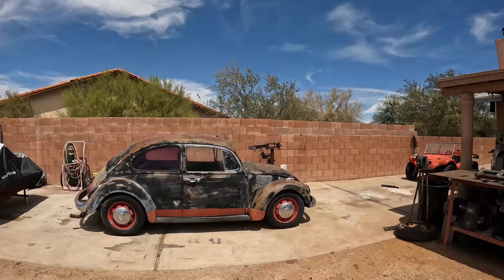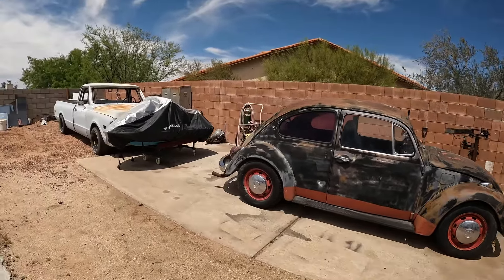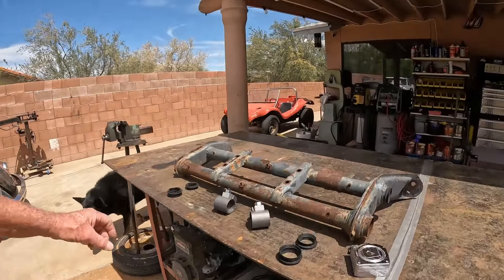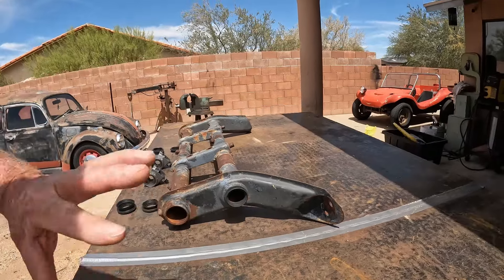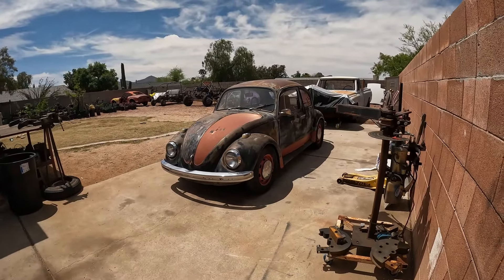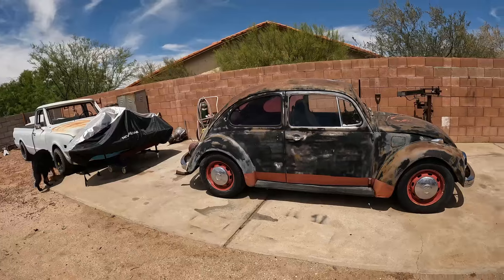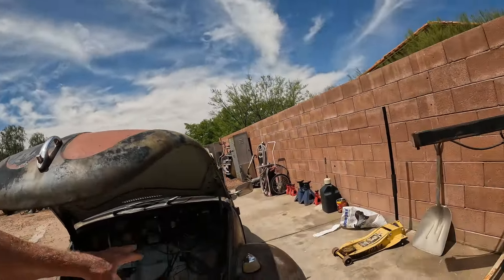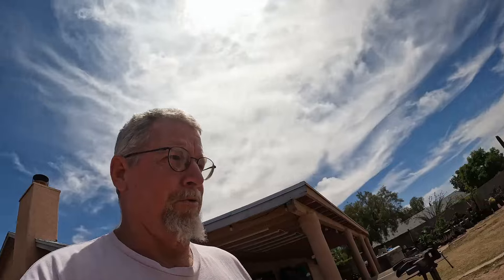The ‘68 VW Bug AKA Black Betty is Getting Real LOW!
This weekend we will be lowering the 1968 Volkswagen Bug aka Black Betty Even More. As of right now, it has drop spindles but that wasn't enough. We're going to be modifying the ball joint beam with adjusters so the front end can be lowered even more!